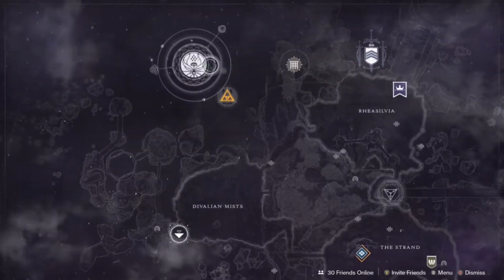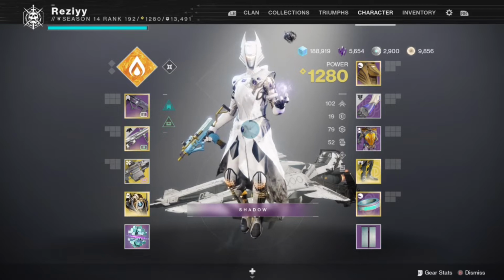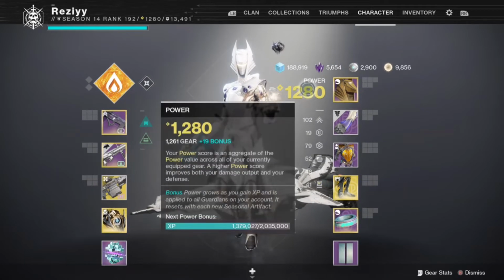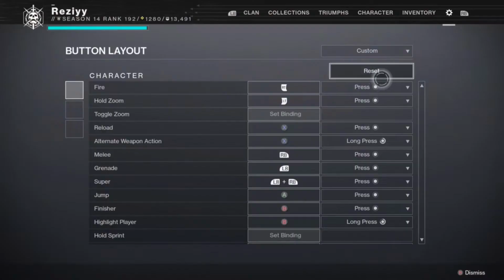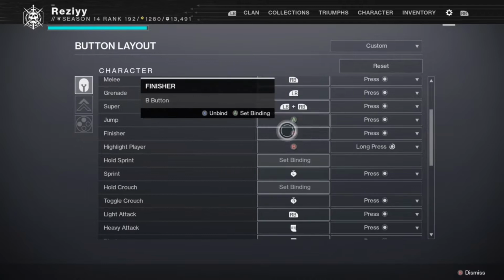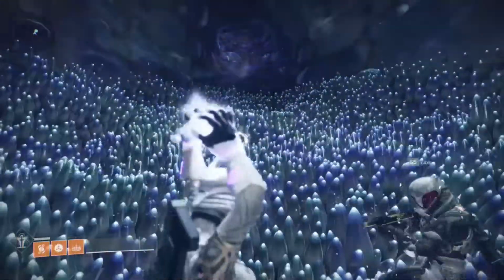Two Man Queenswalk - Last Wish Raid Guide! [Destiny 2]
NEW Two Man Guide - Last Wish! (FAST & EASY) Destiny 2

I recommend using this strategy for two man last wish as soon as you can in Destiny 2! Thank you everyone!

Participants:
Reziyy (Me)
Libtoc
Burned Skies

Today I show you how to two man last wish with your friends in Destiny 2. This is an amazing strategy for two mans in the last wish raid for Destiny 2! Raids New Season of the Splicer multiplayer. Any support will help out tremendously for future videos. Multiplayer experience with friends and challenges.